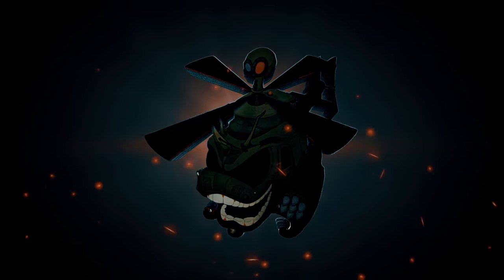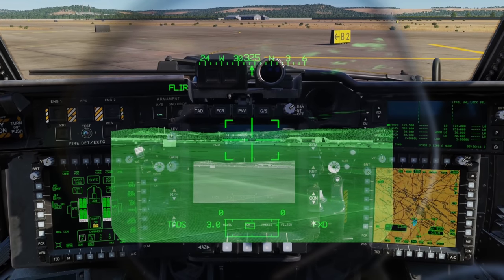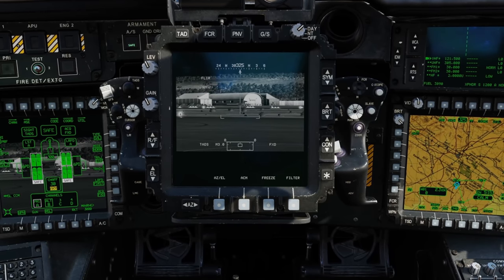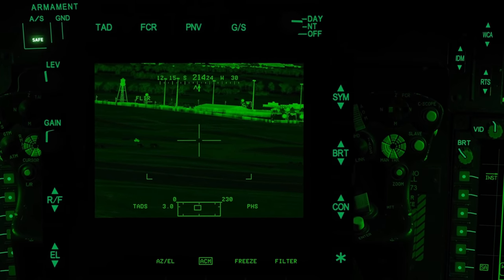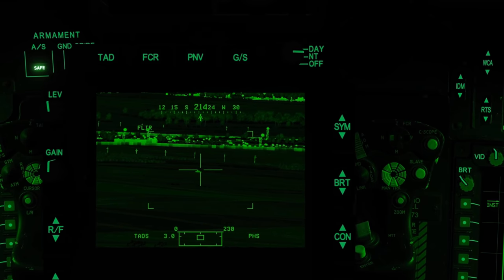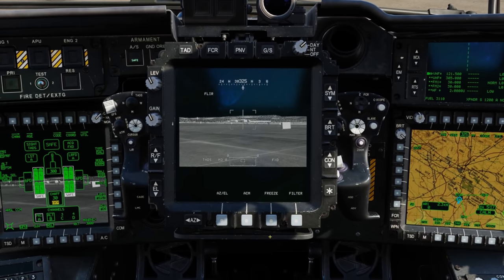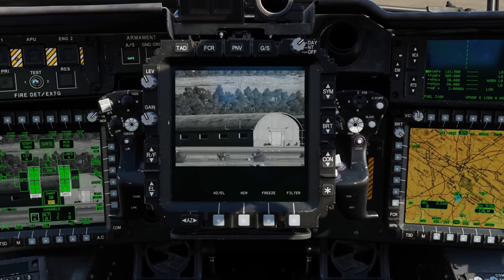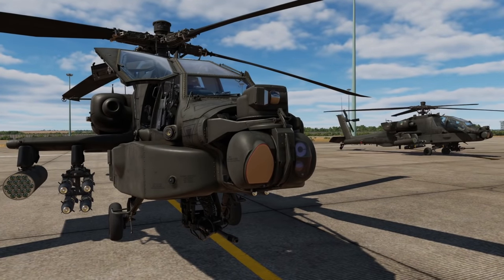DCS AH-64 TADS | Apache Pilot explains the basics | DCS World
ED has teased more glorious AH-64D Content and I found a few topics worth discussing in a bit more detail.

Hardware:
OMEN by HP Obelisk Gaming Desktop Computer, 9th Generation Intel Core i9-9900K Processor, NVIDIA GeForce RTX 2080 SUPER 8 GB, HyperX 64 GB RAM, 2x 1 TB NVMe SSD, Windows 10 Home
Joystick: VKB Gunfighter III with 20cm extension
Pedals: VKB MkIV
Throttle: Virpil Mongoose 3